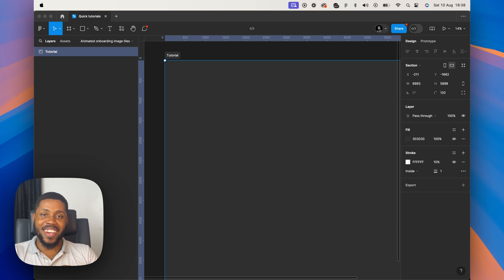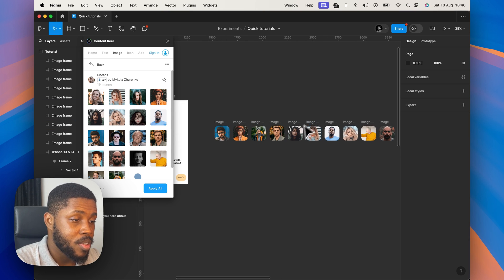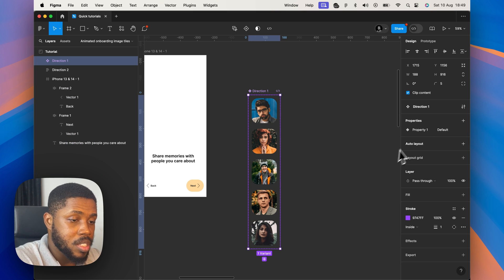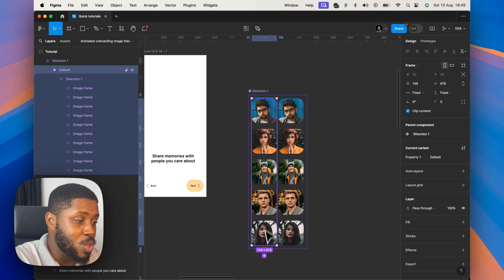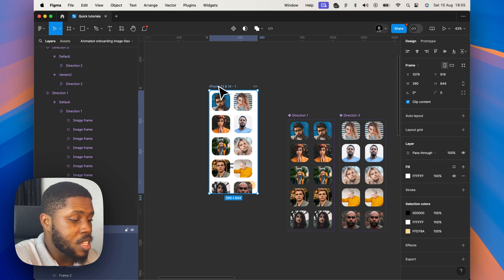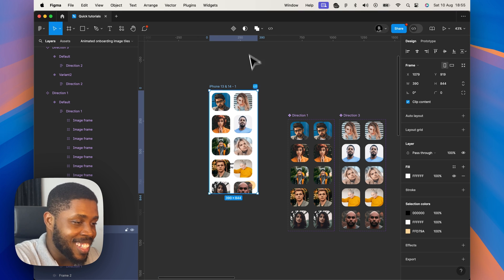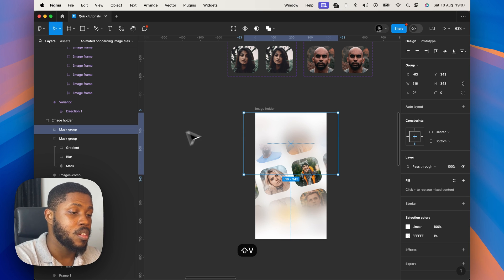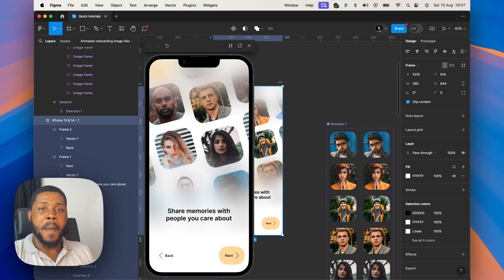Create Perpetually Looping Component Prototype in Figma - Scrolling Onboarding Cards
In this tutorial, we'll look at how to create a perpetually looping component prototype in @Figma.
This tutorial was recorded in Screen Studio.